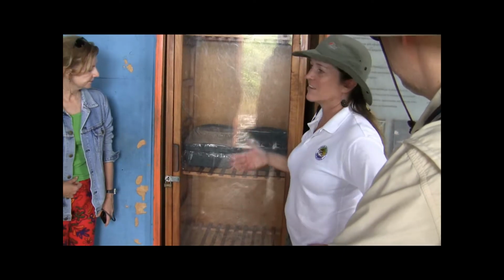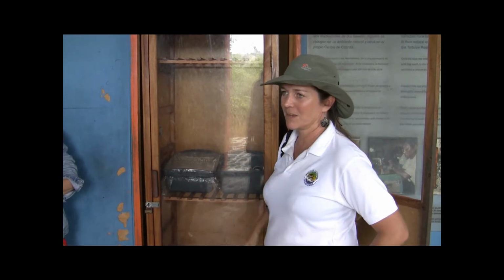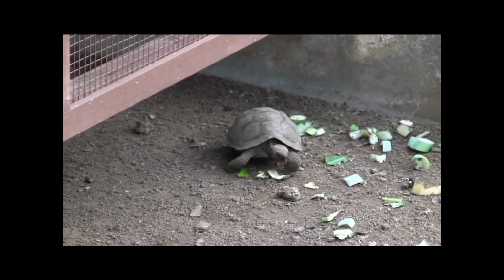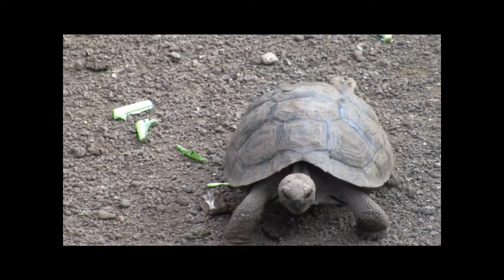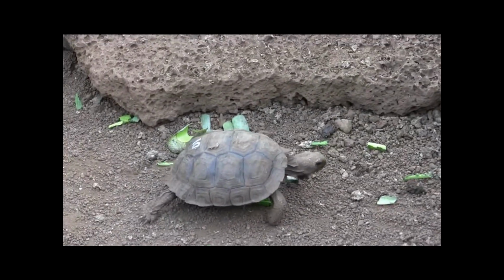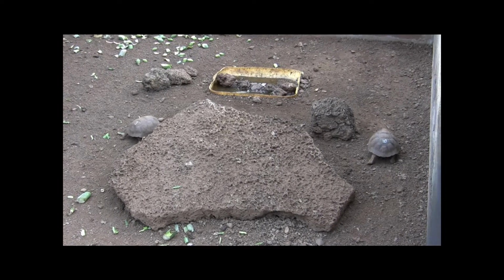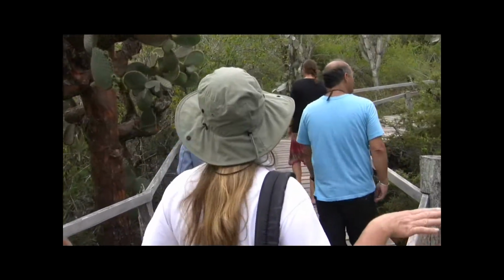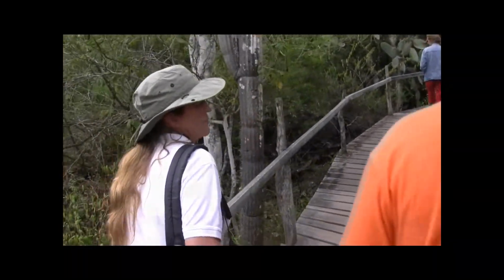Emma on baby tortoises, Darwin Research Center - Galapagos